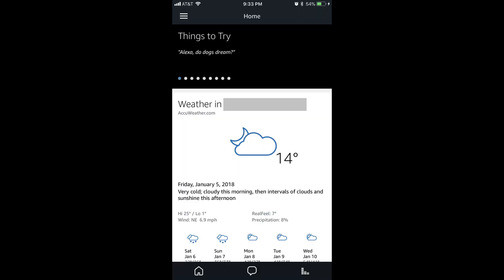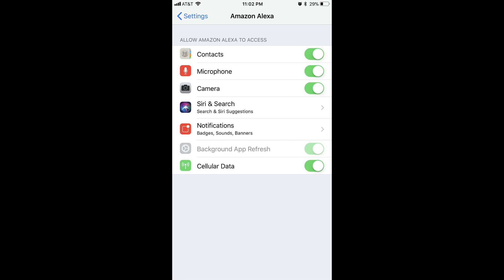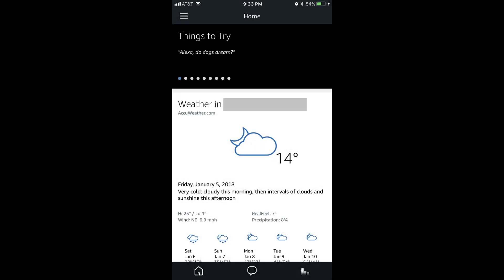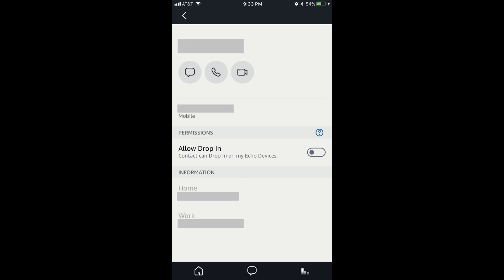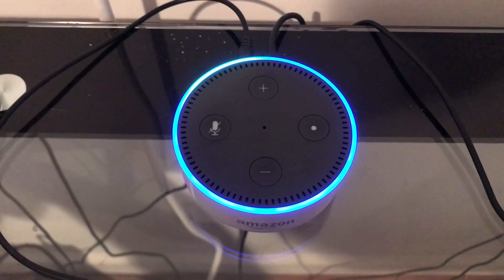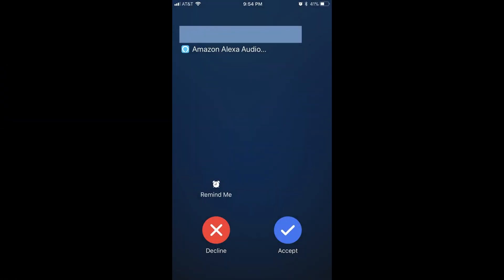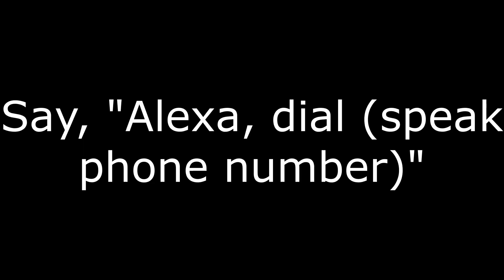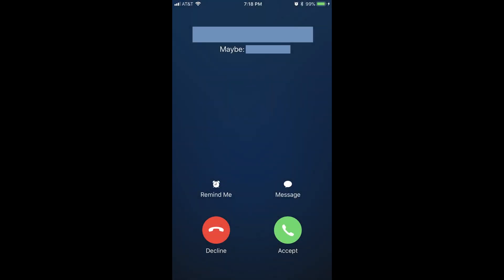How to Set Up and Use Amazon Alexa Calling Service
This video walks you through how to make Alexa-to-Alexa phone calls and phone calls to traditional phone numbers through the Amazon Alexa Calling Service using the Alexa app and your Echo device.

Abbreviated Video Transcript:
Before you can do anything, we'll need to verify that Alexa has access to the contacts on your device.

Step 1. Launch the Alexa app on your smart device.

Step 2. Tap the "Conversations" icon in the center of the row of icons along the bottom of the screen.

Step 3. If you see a message on the Conversations screen that says Alexa needs access to your device's contacts to help you call and message your friends and family with Alexa, then you have currently not given Alexa access to your contacts, which it will need in order for you to use the Alexa Calling service. You'll see a Settings link beneath the text that will take you to the location on your device where you can give the Alexa app access to your device's contacts. After giving Alexa access to your device's contacts, return to the Alexa app and navigate back to the Conversations section.

Now that we've made sure that Alexa has access to your device's contacts, I'll walk through how to make Alexa-to-Alexa phone calls from the Alexa app on a smart device.

Step 1. Launch the "Alexa" app.

Step 2. Tap the "Conversations" icon in the center of the row of icons along the bottom of the screen. Remember, this icon looks like a speech bubble.

Step 3. Tap the "Contacts" icon in the upper right corner of the screen. The Contacts icon looks like a silhouette of a person. The Contacts screen appears, displaying a list of everyone in your device's contact list who has a phone number associated with an Amazon Echo device. This is the list of people you can make Alexa-to-Alexa phone calls to.

Step 4. Tap the name of the contact you want to make an Alexa-to-Alexa phone call to. A contact screen with that person's information appears.

Step 5. Tap the "Phone" icon in the row of menu items along the top of the screen. The Phone icon looks like an old-style telephone. A screen opens that will show the name of the person you're calling, with ellipses scrolling beneath their name. Additionally, until the person picks up your phone call, you'll hear the periodic sound of a phone ringing over your device's speaker, similar to what you would hear with any other phone call. If the person on the other end accepts your call, you'll see a Connected message beneath that person's name on the screen, and you'll be able to talk with them on your device. Alternatively, if they decline your call, you'll see an Ended message beneath that person's name on the screen briefly, before being returned to that person's contact screen.

Step 6. You can end the call using the red "End Call" icon along the bottom of the screen.

Now let's talk through how to make Alexa-to-Alexa phone calls on an Amazon Echo device using your voice.

Step 1. Say, "Alexa, call (insert Alexa contact name)." The name that you tell Alexa to call must match the name of a person who shows up in your Alexa contact list to make an Alexa-to-Alexa phone call. The light ring on your Amazon Echo device will turn green. If the person you're calling has notifications enabled for the Alexa app on their smart device, they will see a notification that they have an incoming call from you. Alternatively, if they are near an Amazon Echo device associated with their account, the light ring on their Echo device will turn green and announce that you would like to talk. If the person you're trying to contact declines your phone call, Alexa will inform you through your device that the contact is not available. Alternatively, if the person is available to talk, you'll hear them pick up on the other end of the line.

Step 2. You can end the call at any time by saying "Alexa, Hang Up" or "Alexa, End Call." The light ring on your Echo device will turn blue before turning off.

Now let's talk through how to use Alexa to call a traditional phone number on an Amazon Echo device using your voice.

Step 1. Say, "Alexa, call (insert the name of a contact in your device's contact list)." Alternatively, you can say, "Alexa, dial (speak number)" to dial a specific phone nunber that isn't in your device's contact list. The light ring on your Amazon Echo device will turn green, and Alexa will announce that she is calling that specific contact. You'll hear a periodic ringing while the contact is being dialed. The contact you are dialing will see the phone number associated with your Amazon Echo device as the number attempting to reach them. The user will either answer, or you'll be routed to their voice messaging service.

Step 2. When you are done with the conversation, or if you decide you no longer want to make the phone call, say either "Alexa, hang up" or "Alexa, end call." The light ring on your Echo device will turn blue before turning off.